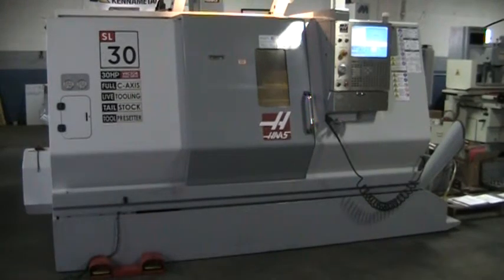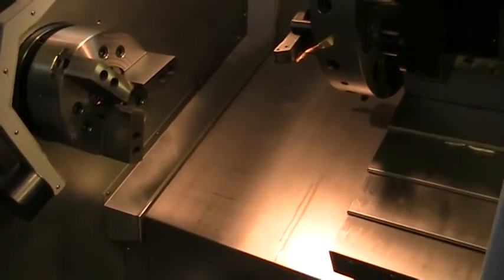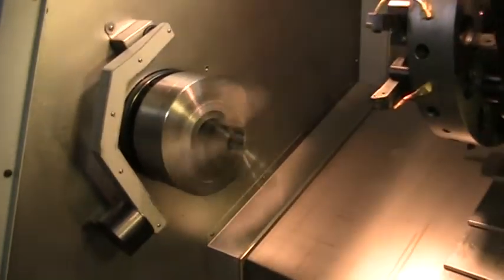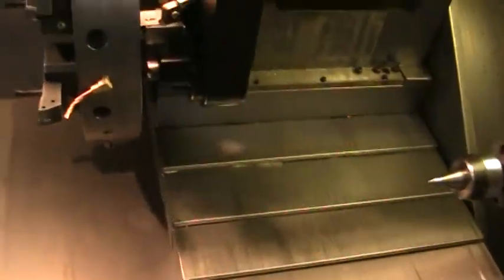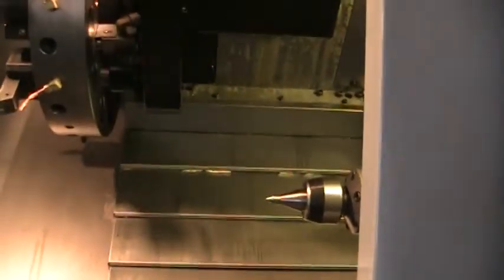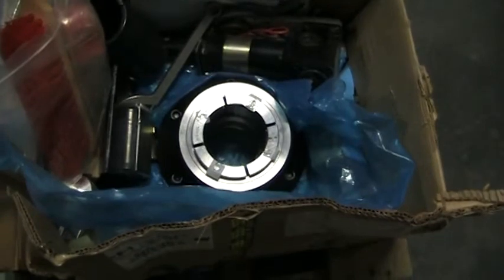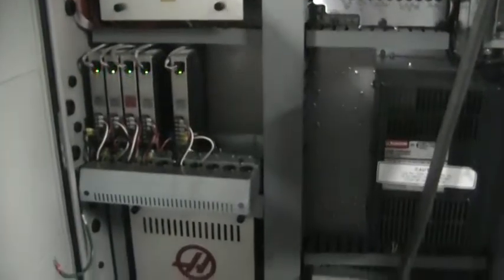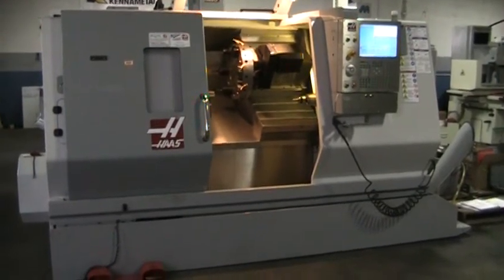328196 2009 Haas SL 30TM